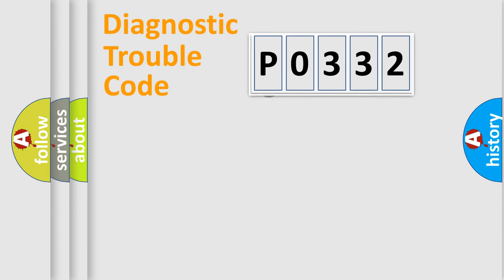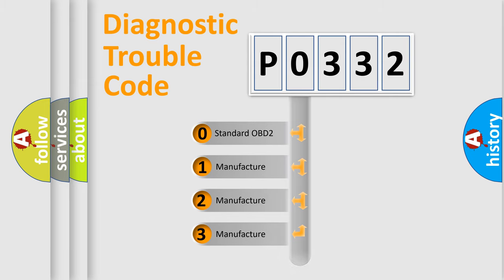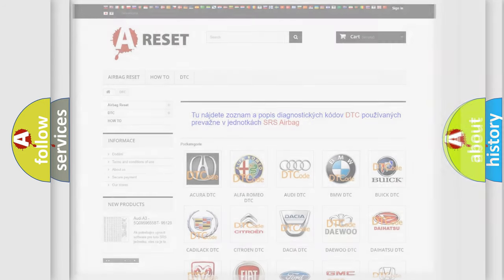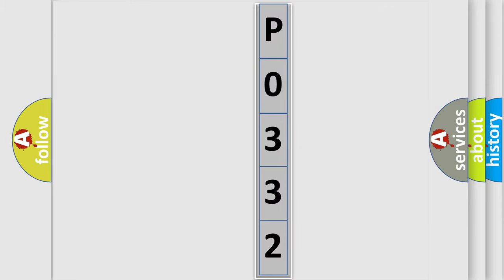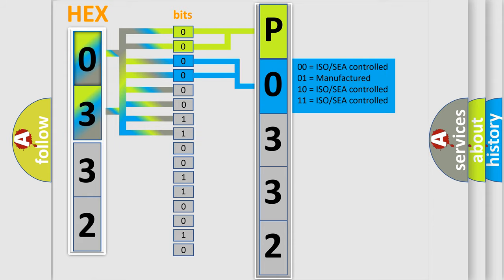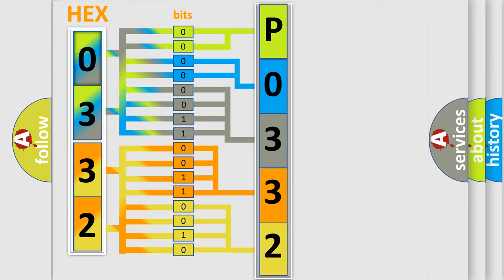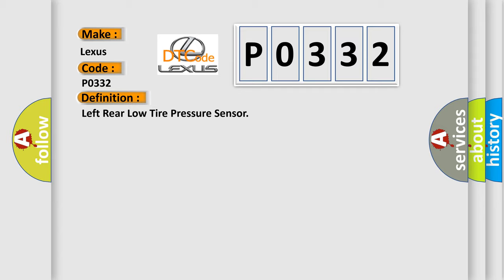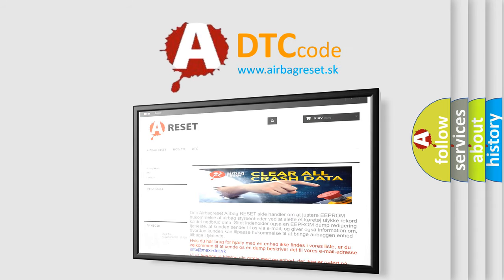DTC Lexus P0332 Short Explanation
Contents:
0:21 Basic DTC analysis according to OBD2 protocol standard.
1:48 Insight into programming
2:58 A diagnostically understandable description of the Diagnostic Trouble Code
3:05 Basic error definition

Make:
Lexus
Code:
P0332
Definition:
Left Rear Low Tire Pressure Sensor
Description: